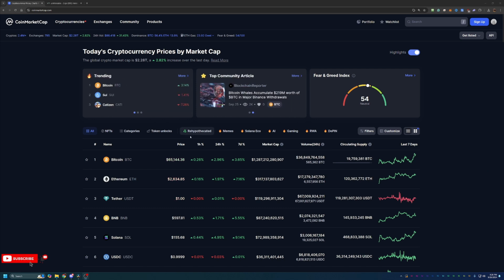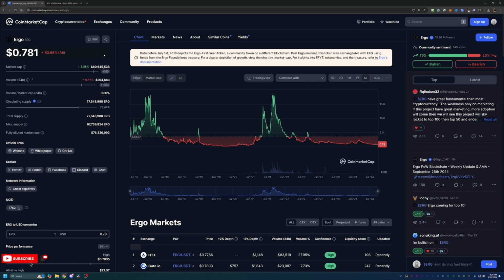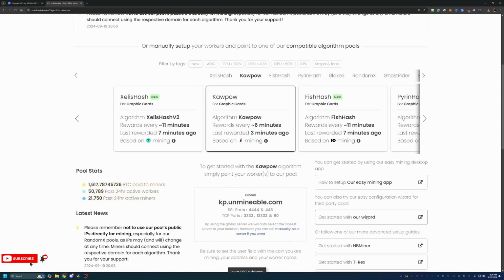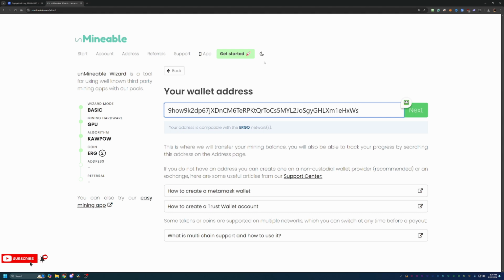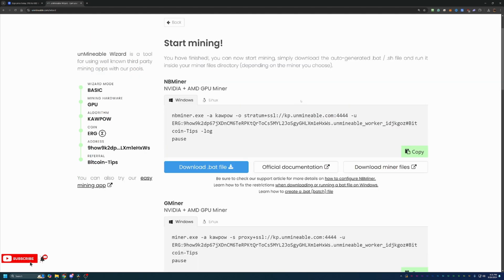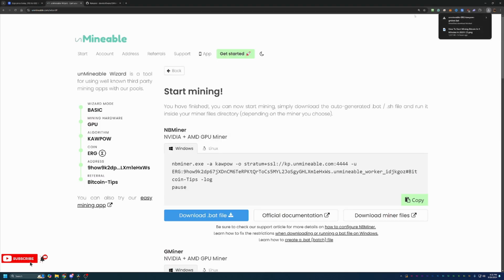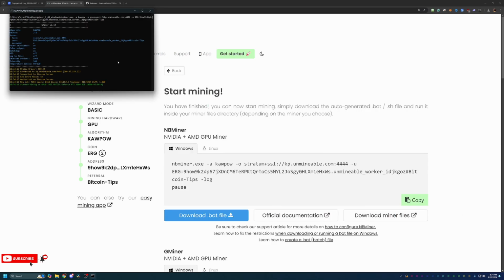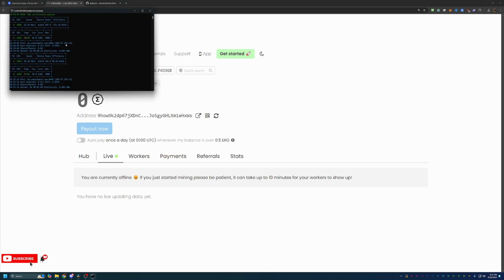How To Mine ERGO Using Windows: 2025 Guide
Today I am talking about how you can start mining ERGO coin using your windows computer in less than 10 minutes in 2024!!